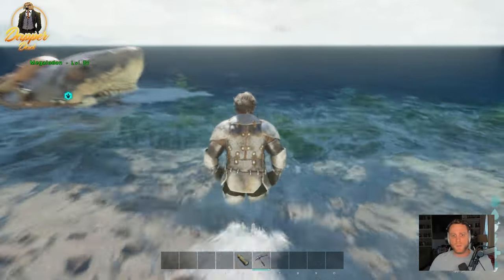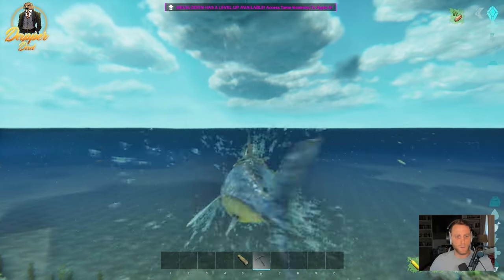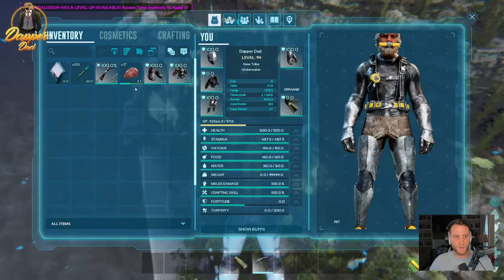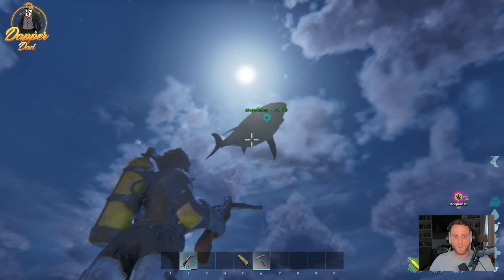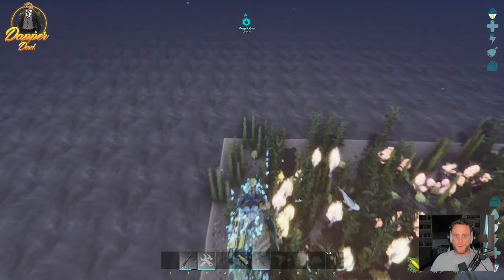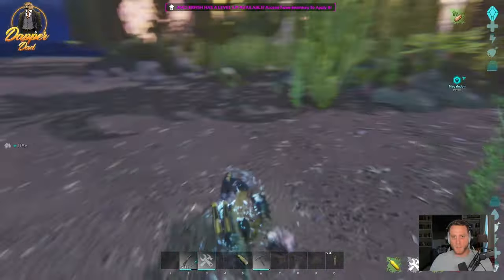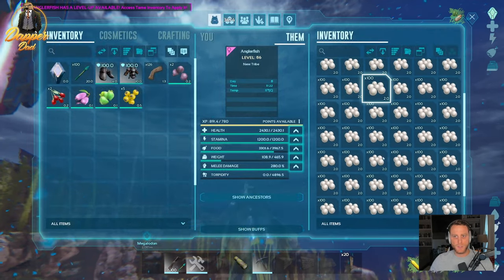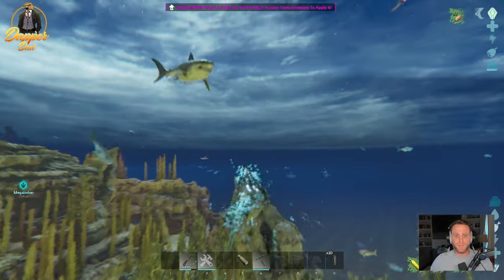ASA| Black Box on Silica Pearls| The Island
In this ASA tutorial I show you the best way to get silica pearls. Hands down this is the best way to black box on silica pearls on The Island.

Don't know how to input a command like I did in this video? Check out this tutorial on how to enter commands

Timestamps:
0:00 - Intro
0:30 - What you Need
1:09 - Settings for Ocean
1:58 - Taming Angler Fish
3:35 - Where to Find Pearls
5:49 - Angler Pen
6:12 - Outro

My Equipment/Set-up:

Lian Li Case (Glass Side)
ROG Strix X670E-A Gaming Wi-Fi
AMD Ryzen 7 7700X
GE Force RTX4070Ti
AIO Cooler w/RGB Fans

Monitors/Keyboard/Mouse/Mic/Accessories:

BenQ 27" Monitor 165hz
Asus 27" Vertical Monitor 140hz
Logitech G915 Wireless Keyboard
Logitech Pro Superlight Mouse
SHURE SM7B
GoXLR Mini
ElGato StreamDeck
Beyerdynamic DT 990 (80 Ohm)